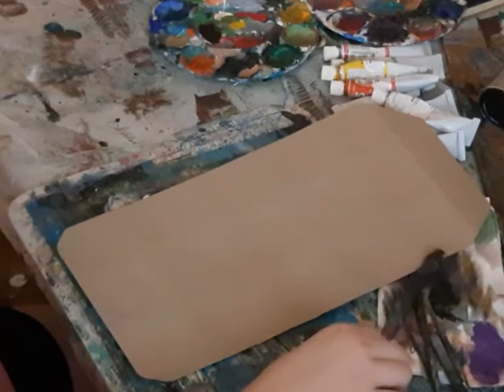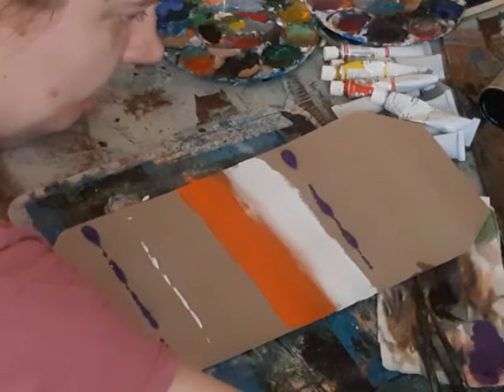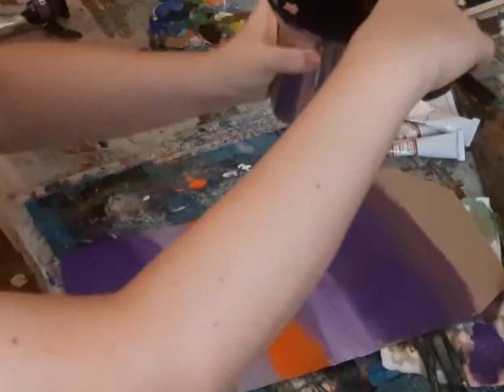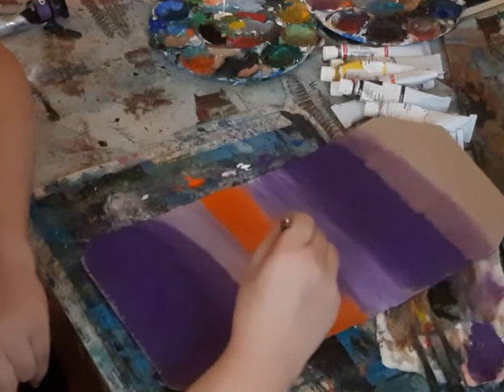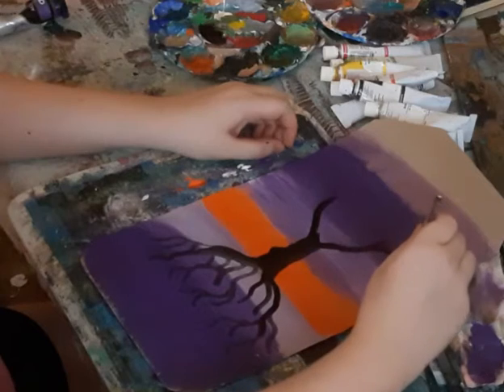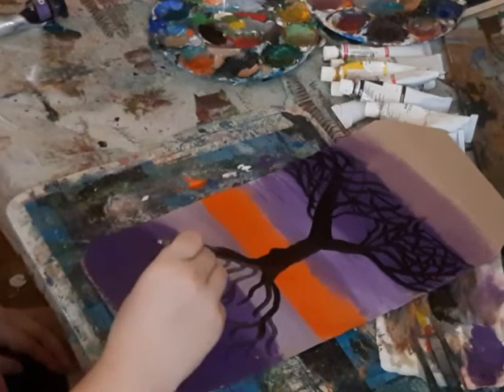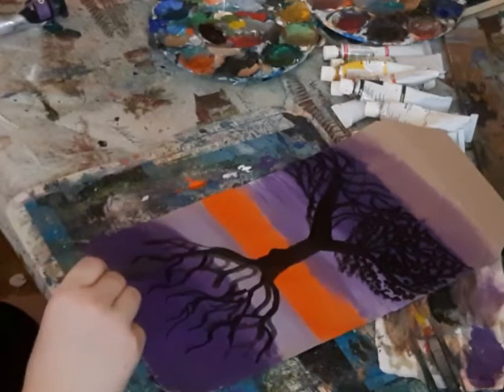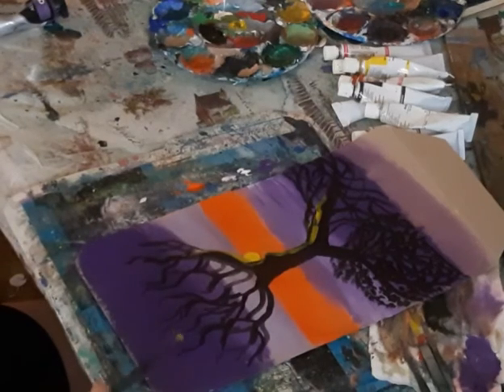Easy Tree of Life-Painting tutorial by Jaybird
This is a very nice and easy tutorial done in Acrylics and Gouache but you can use anything you like.
This is tree of life for Australia.